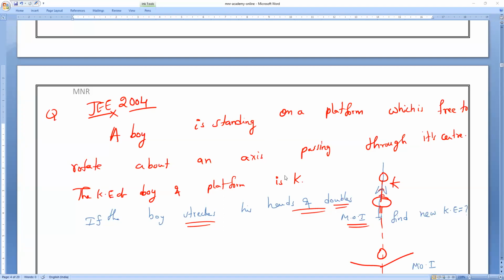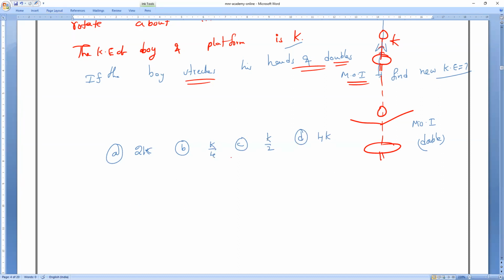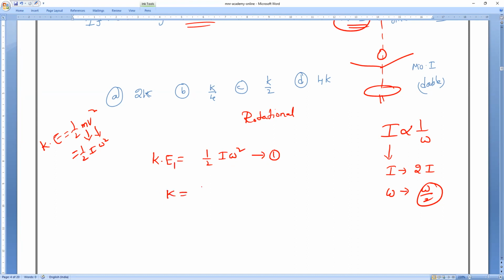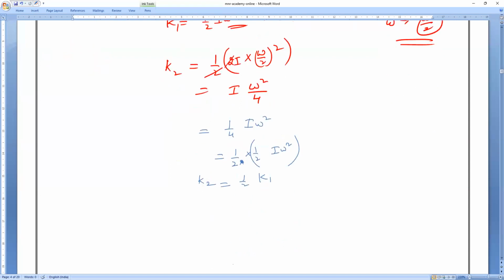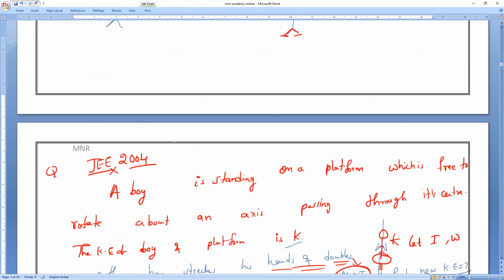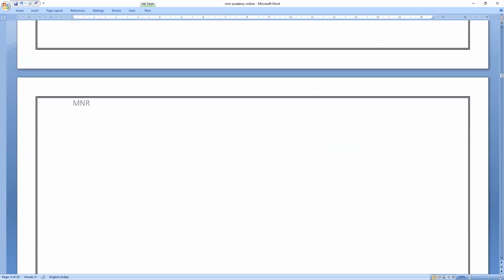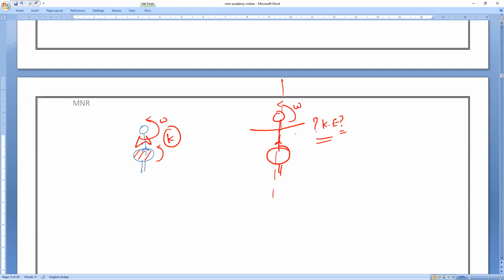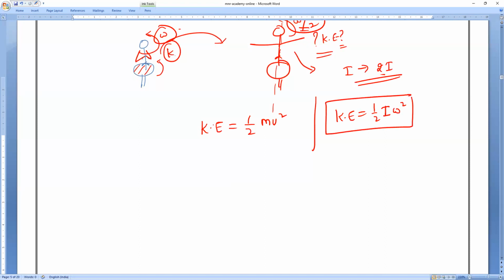Rotational Motion 12 || Conservation of Angular Momentum IIT JEE MAINS / NEET || part-2